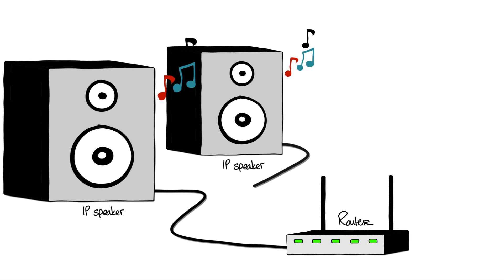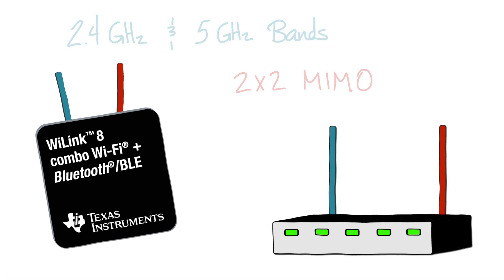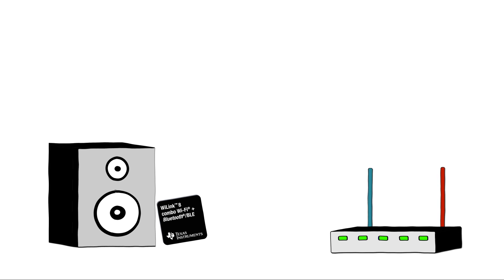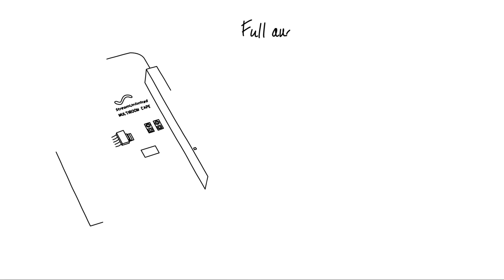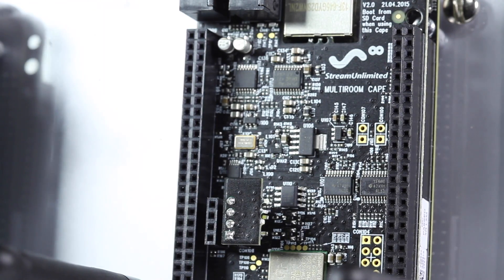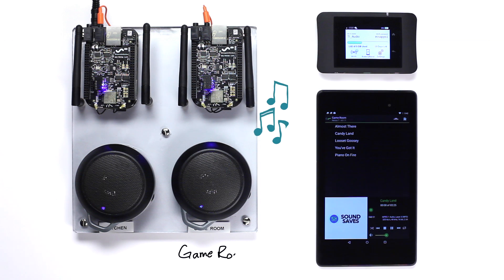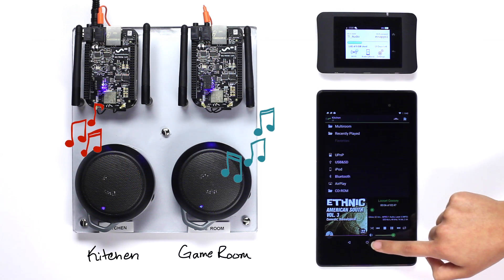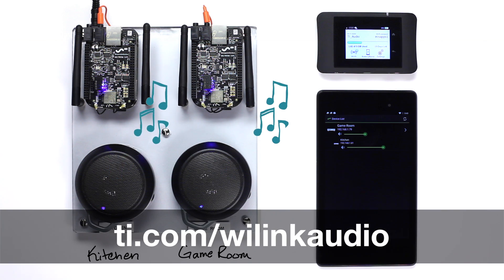TI WiLink™ 8 Multi-Room Audio Solution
Learn more about the WiLink™ 8 audio multi-room TI Design today!

Developing a wireless audio solution is now easier with the new TI WiLink™
8 audio multi-room cape.